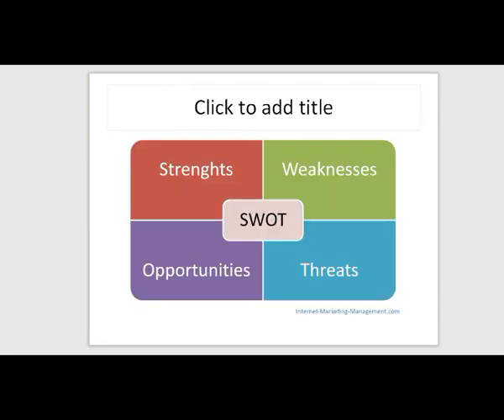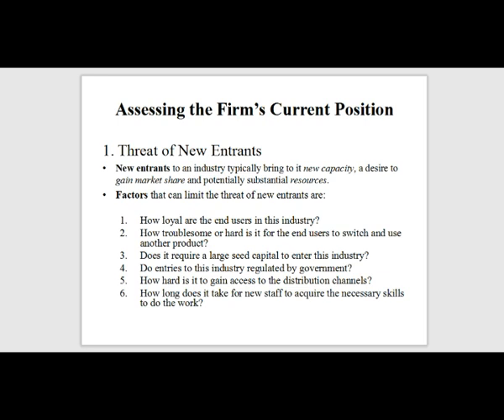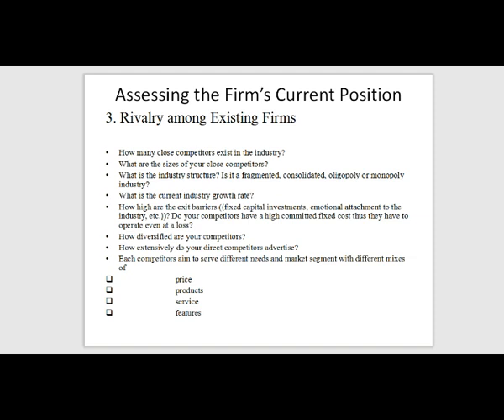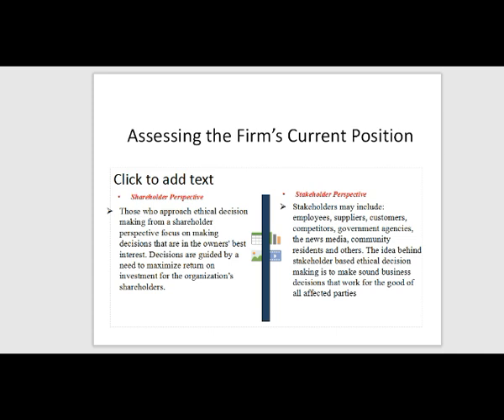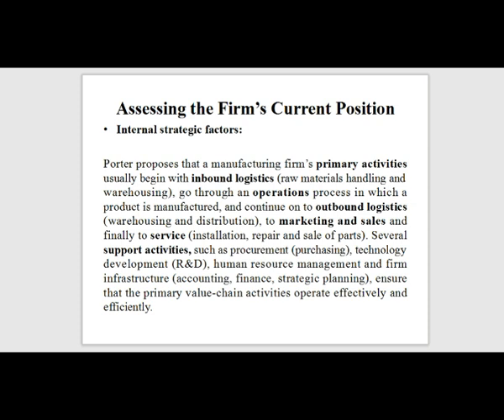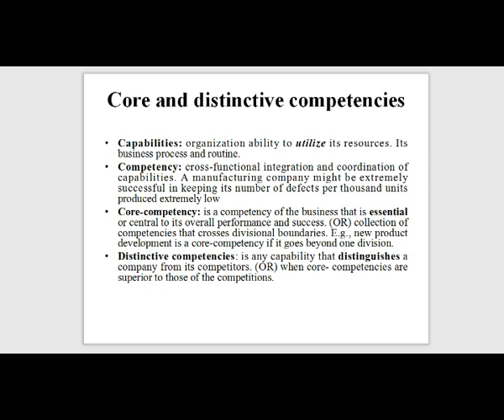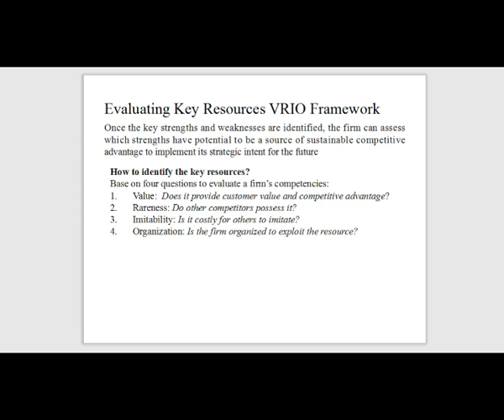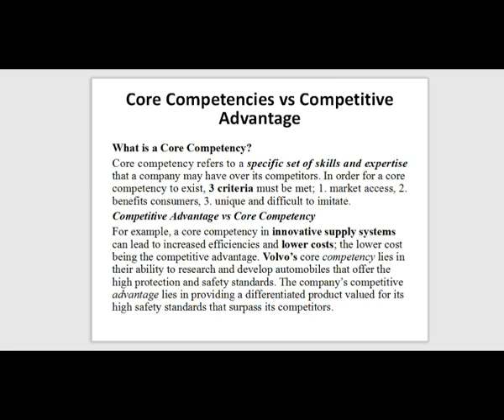Creativity, Innovation and Leadership Unit 6.0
Defining an organisation's strategic direction